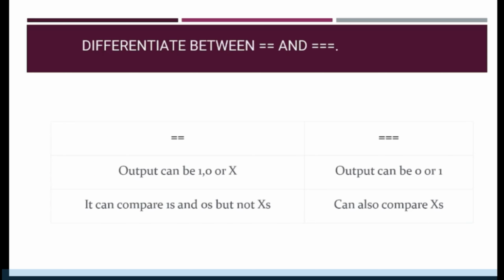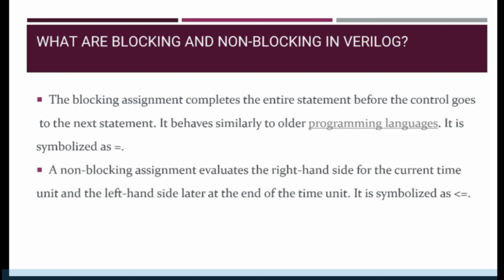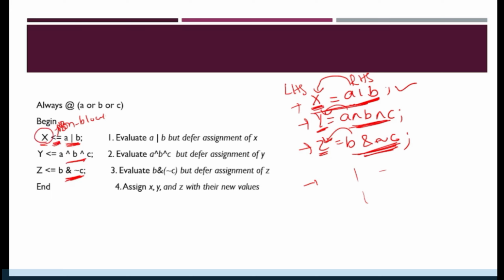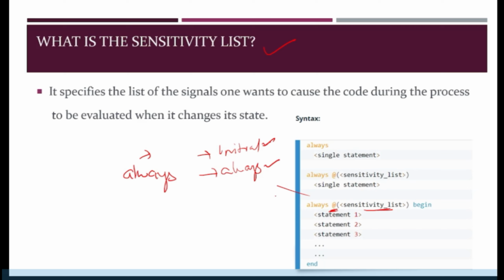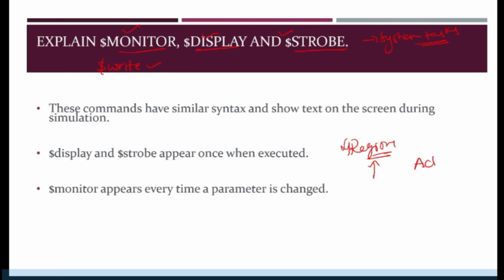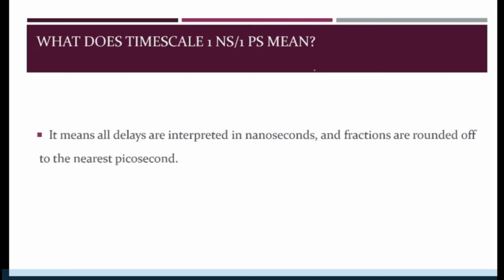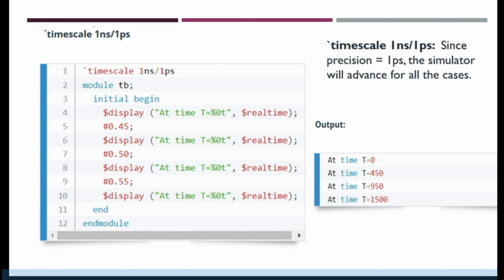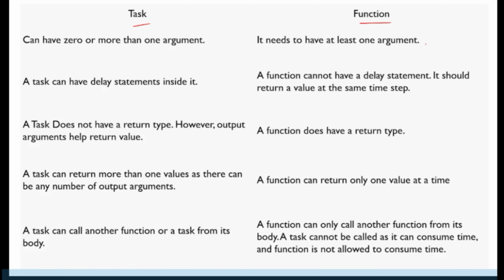VERILOG INTERVIEW QUESTIONS |FREQUENTLY ASKED| Q&A SESSION| ALL IMPORTANT TOPICS IN VERILOG